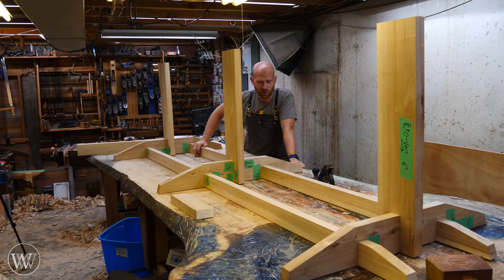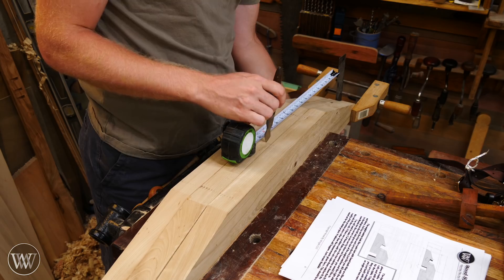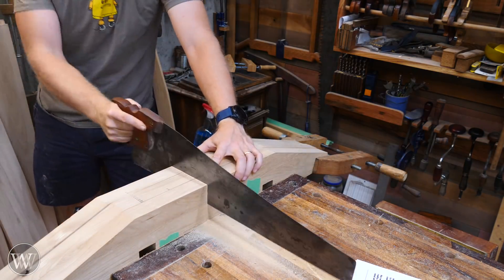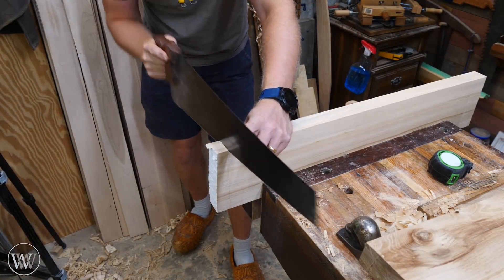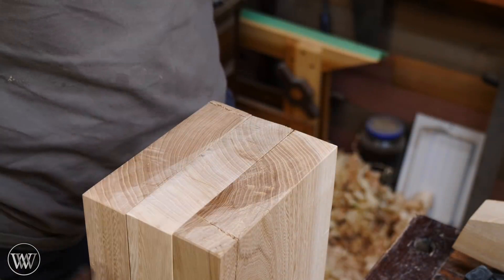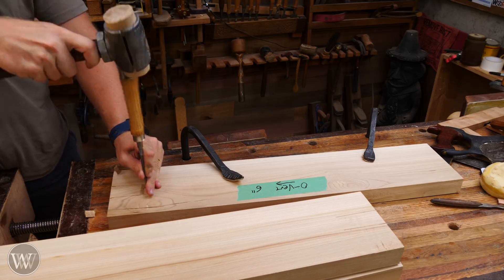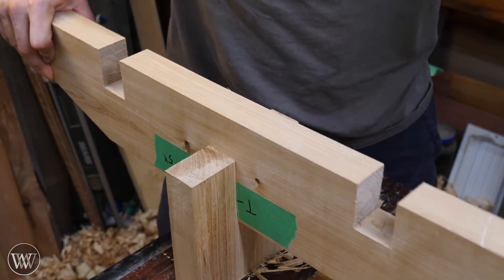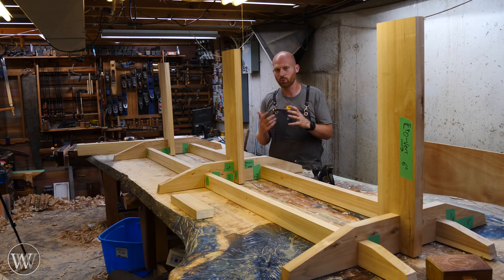Making the Legs For the Live Edge Dining Table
We are starting to build the base of the live edge dining table it is made from Elm and will support a 400 lb table top. in this video, we cut the decorative ends of the rails and stiles then cut half-lap joints. the joinery for this table will be simple and would make a decent beginner project. this week we do the joinery needed for the 3 main legs to fit into the top stretchers.

Kyle Prince -
Travis Reese -
William Fleming -